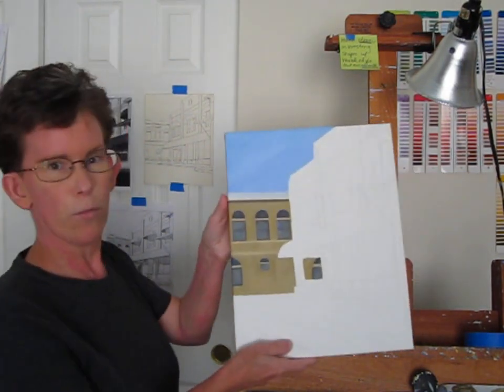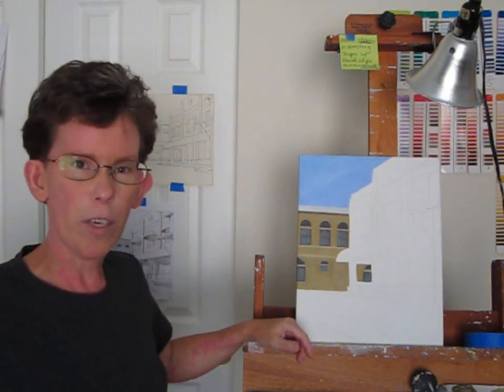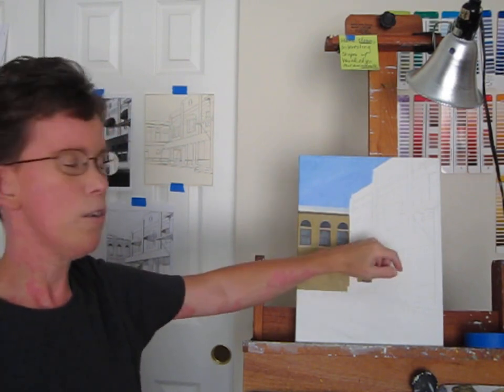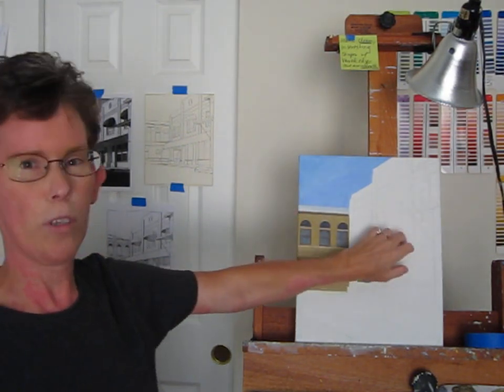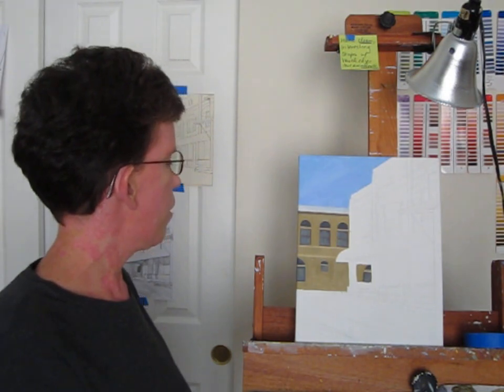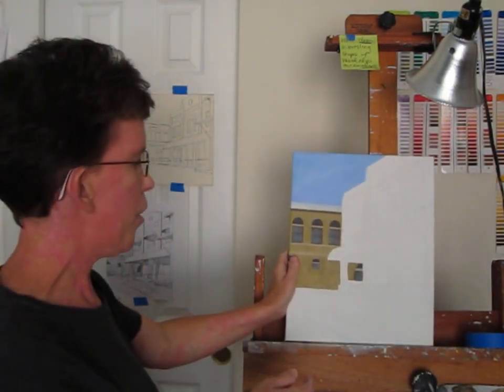7 4 12 painting session 1 New